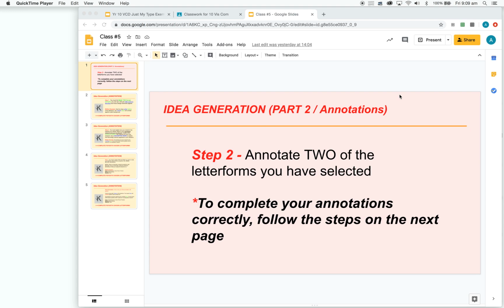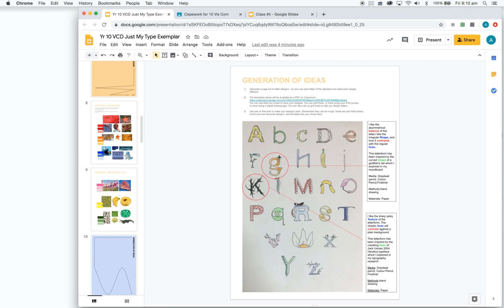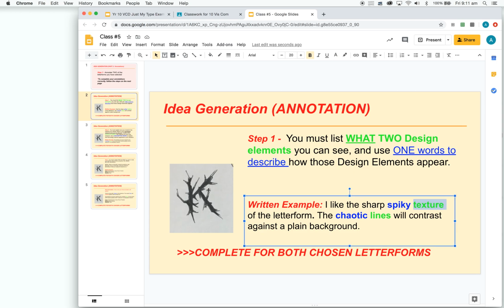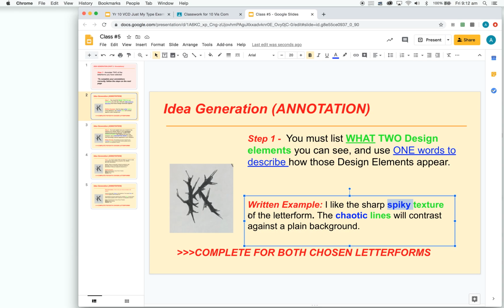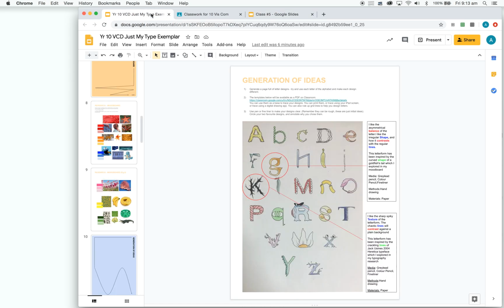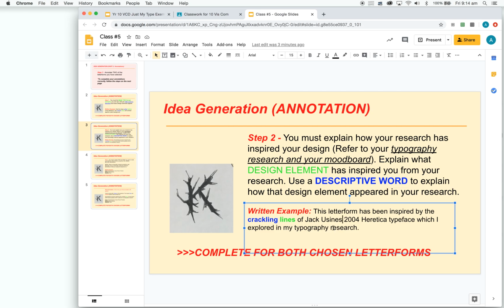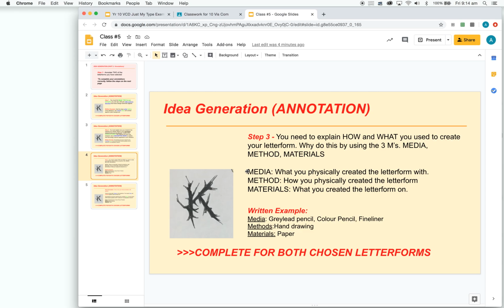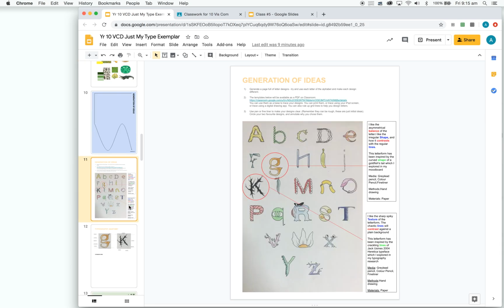Typography - Idea Generation Annotation